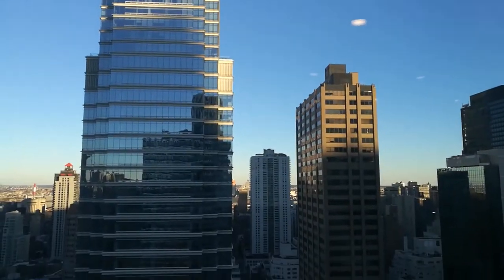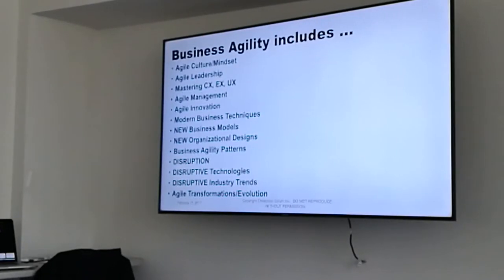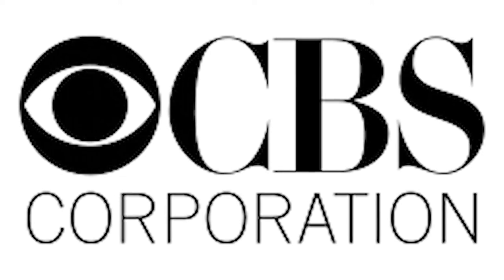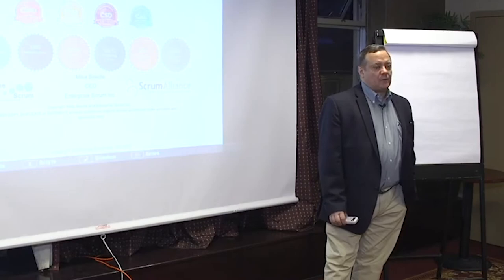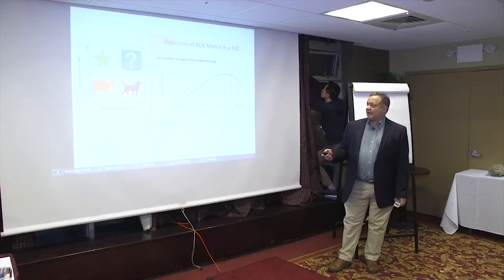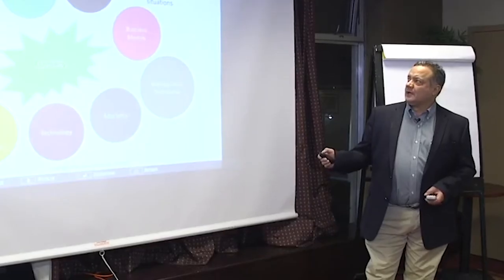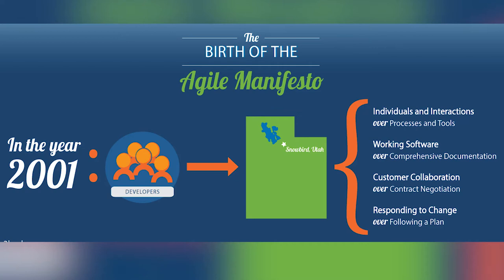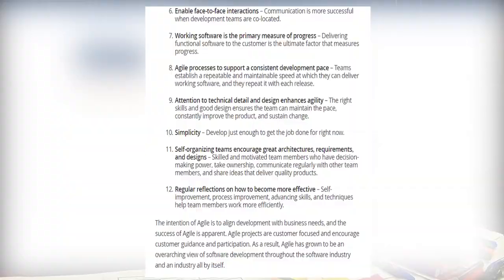Business Agility with Enterprise Scrum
An introduction to Business Agility and Enterprise Scrum. Mike Beedle explains both in his own words.